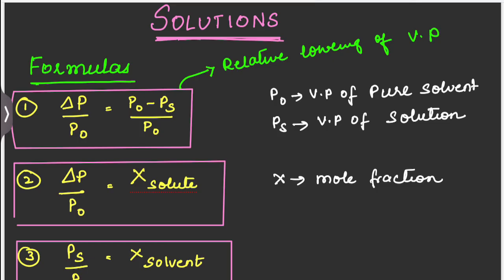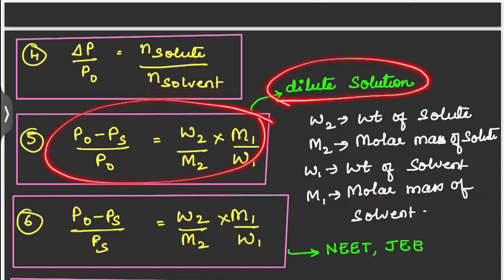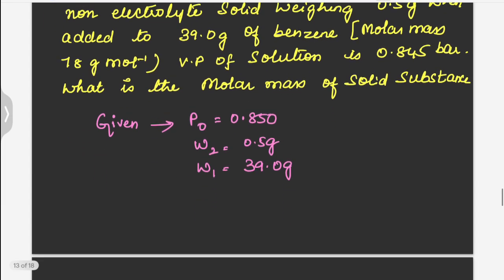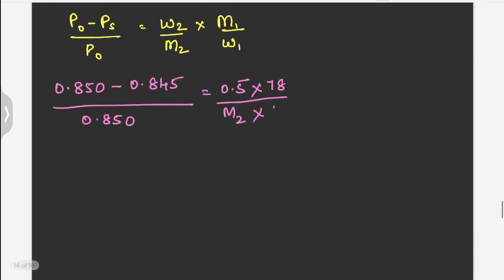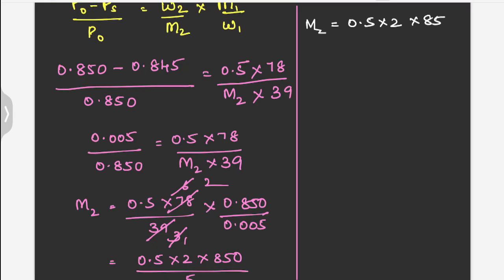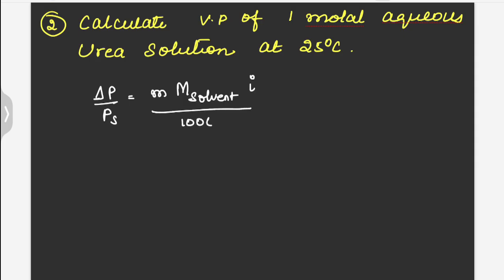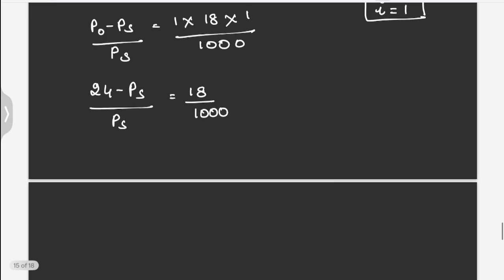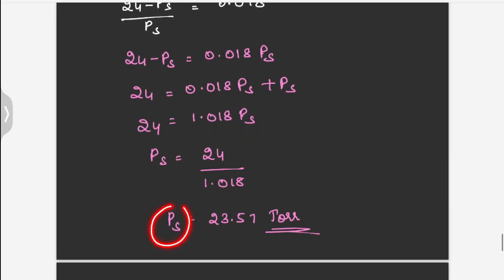Tricks to solve Numericals in Solutions Class 12 Chemistry NEET, JEE